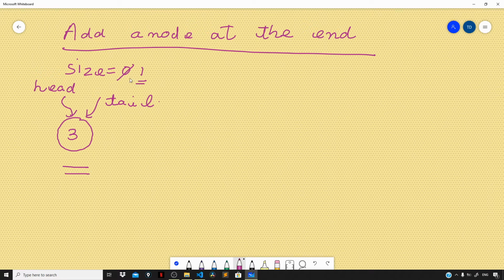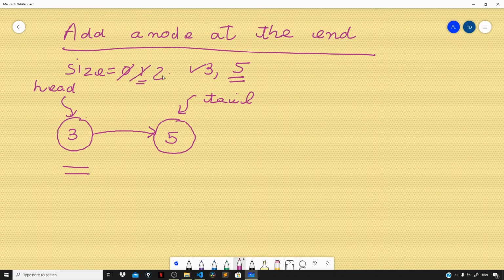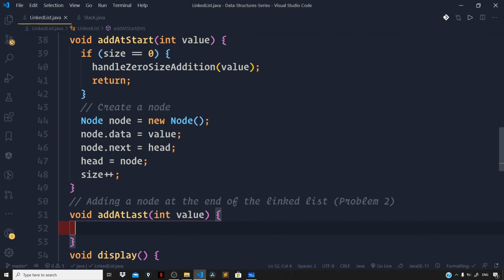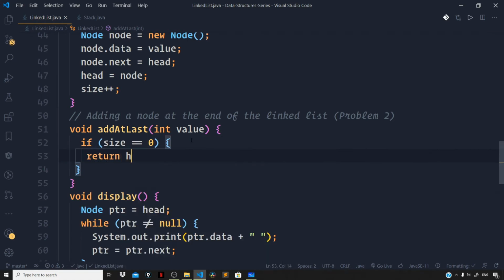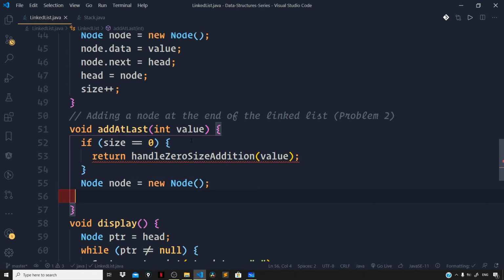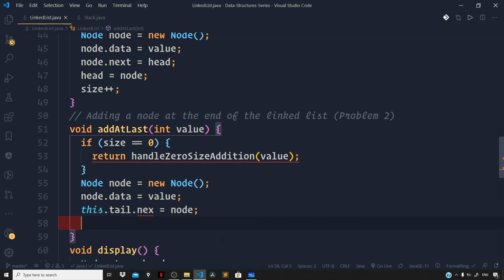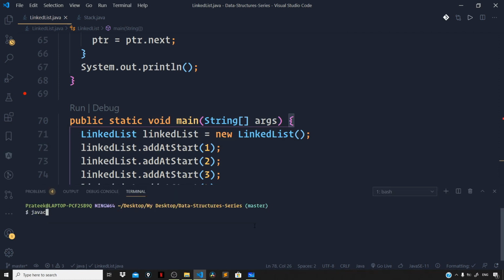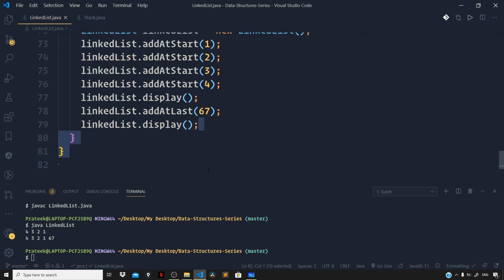Linked Lists - Adding a Node at the End of the Linked List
In this video, we will learn about how we can add a node at the end of the linked list, we will first develop the entire logic for this and then we will code this out. The code for the video can be found on GitHub.